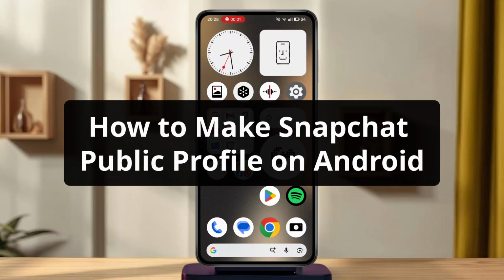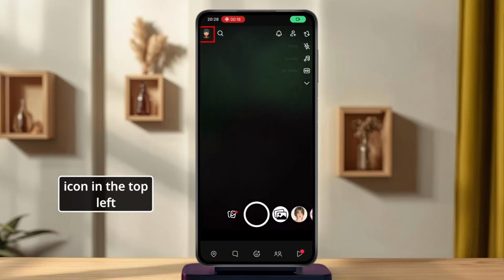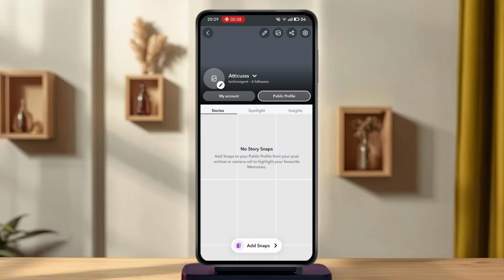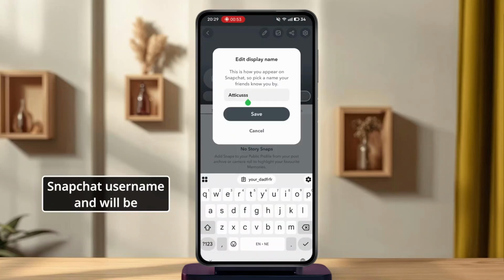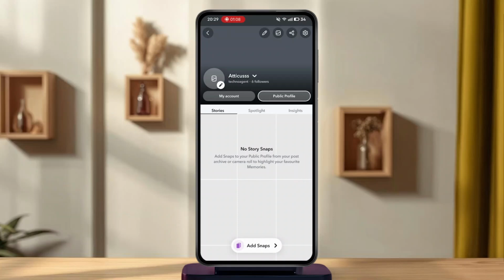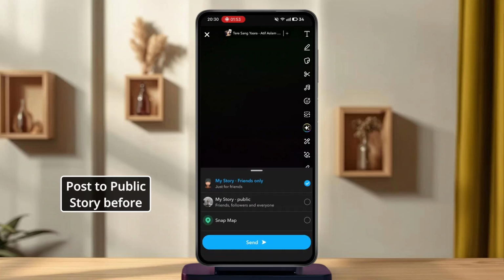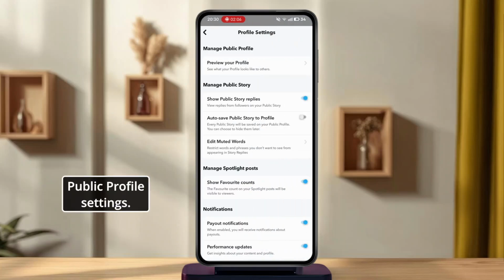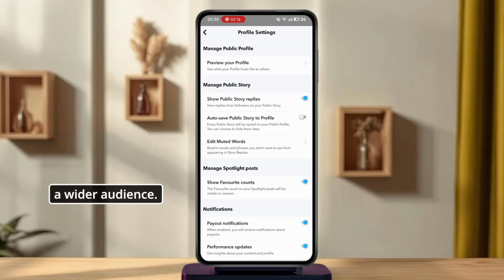How to Make Snapchat Public Profile on Android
Learn how to make your Snapchat public profile on Android in this step-by-step tutorial. Whether you want to boost your online presence, manage your digital identity, or optimize your Snapchat profile for better engagement, this guide will help you do it easily!

In this video, you'll discover how to create and customize a Snapchat public profile on Android. You'll also learn tips for personal branding, managing privacy settings, and optimizing your social media presence.

Timestamps:
0:00 Introduction
0:40 Setting Up Your Public Profile